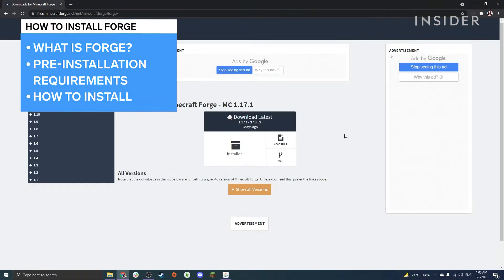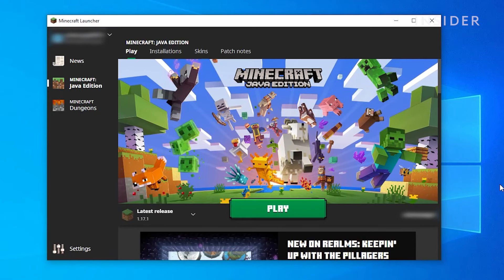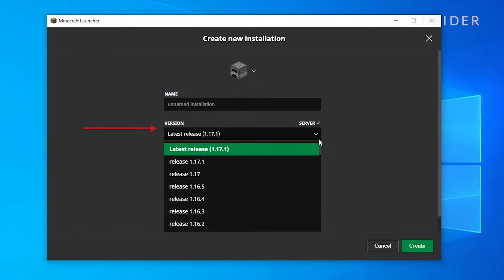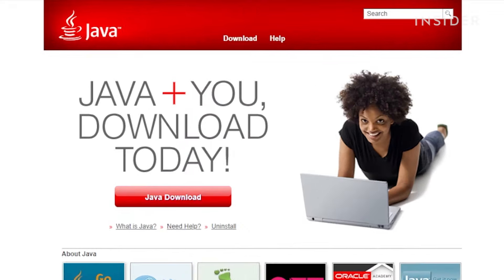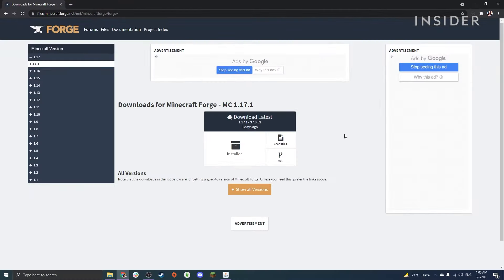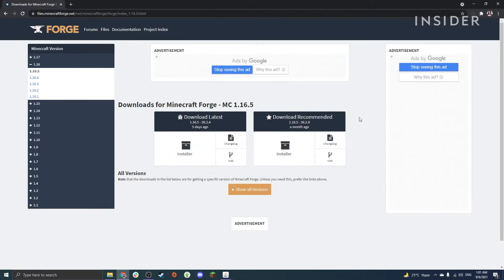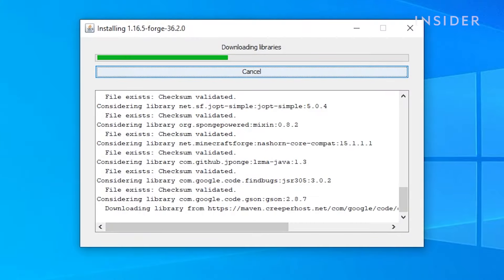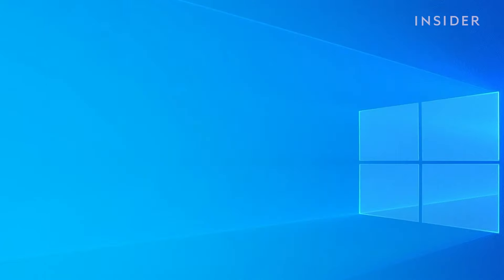How To Install Forge For Minecraft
0:00 Intro
0:23 What is Forge?
0:43 Pre-Installation
2:07 Downloading Forge
3:02 Installing Forge

In this video, we will guide you through what Forge is for Minecraft and the exact steps for installing it into your game.